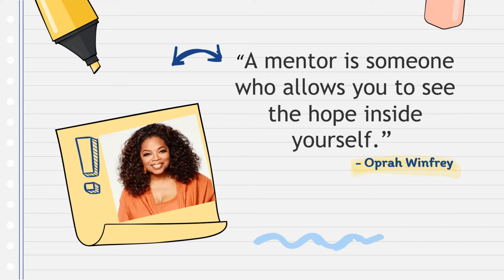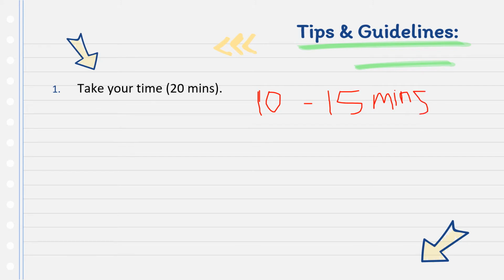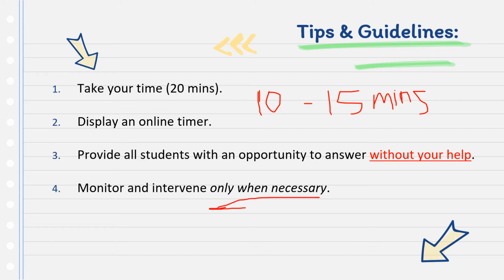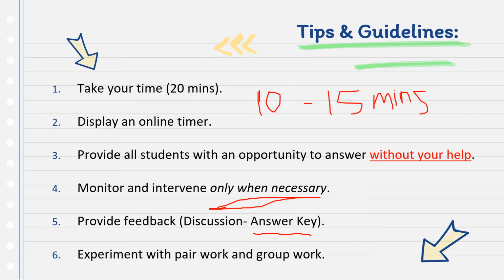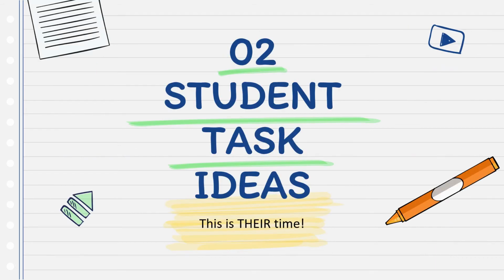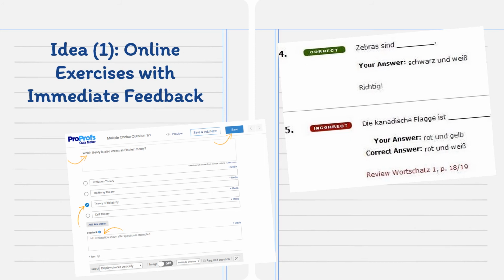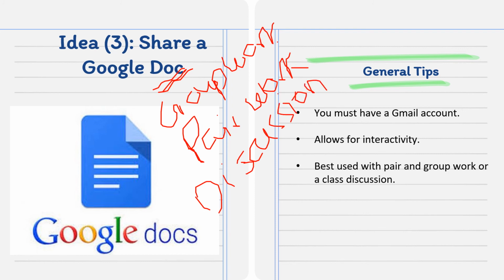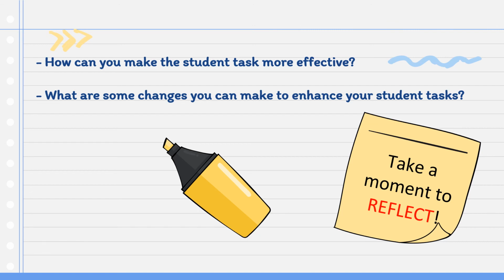Phase (3): Student Task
This video thoroughly explains the third phase of your lesson plan. It also helps you with digital tools and suggestions to make the best out of your ' mini-lesson' phase.